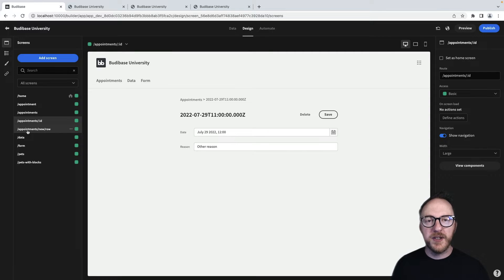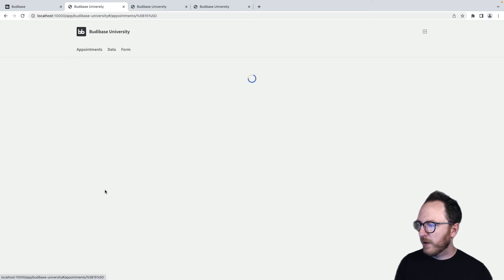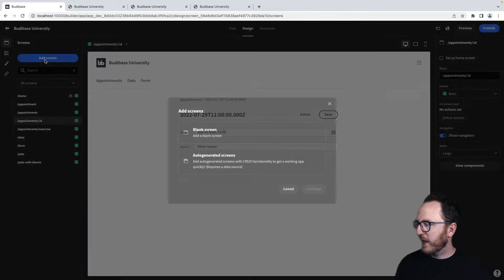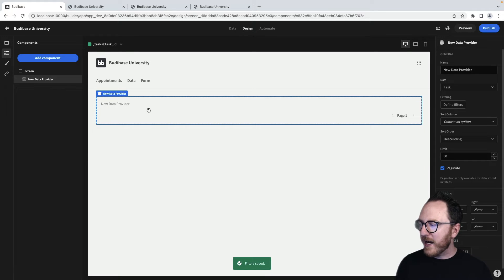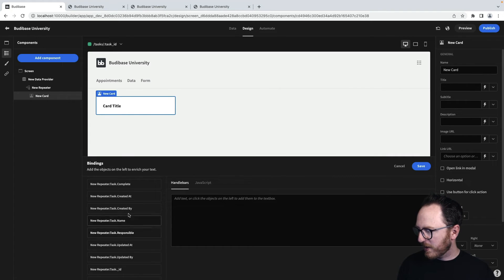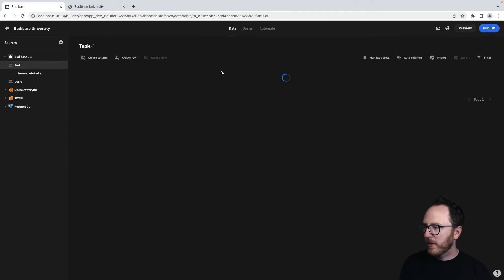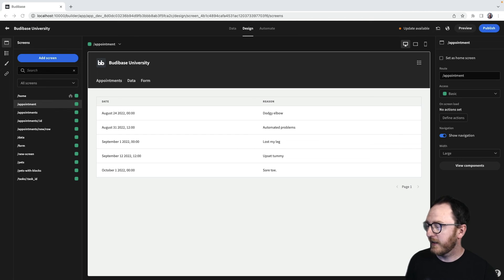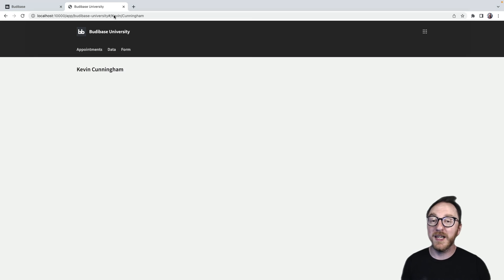URL Variables | Budibase University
Learn how to create URL variables in Budibase